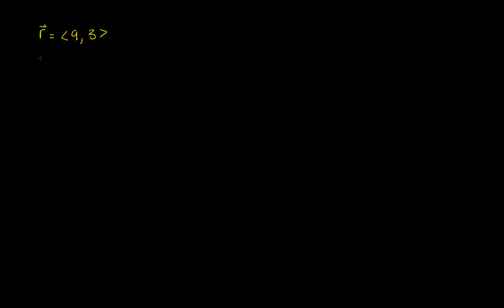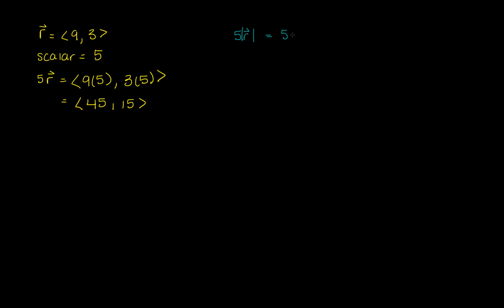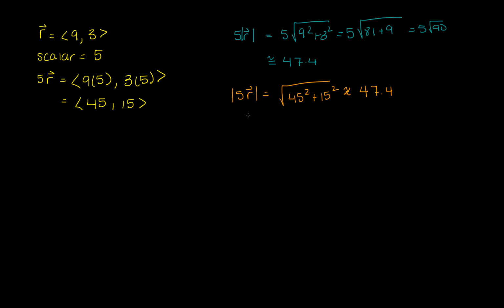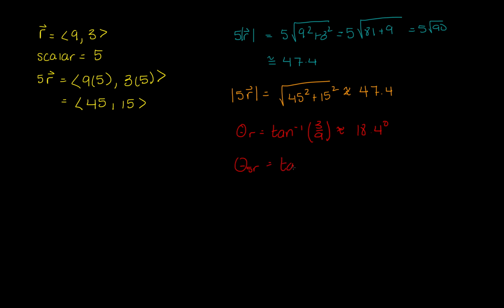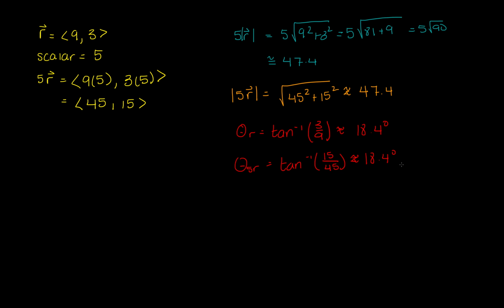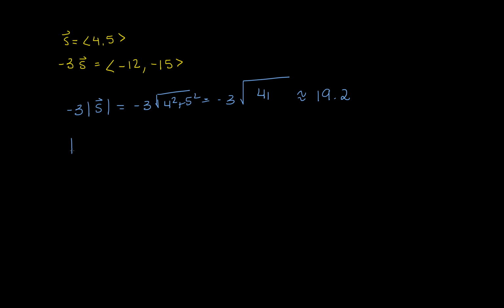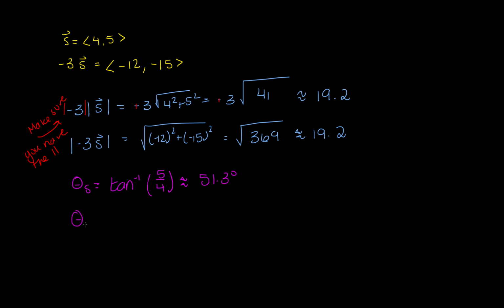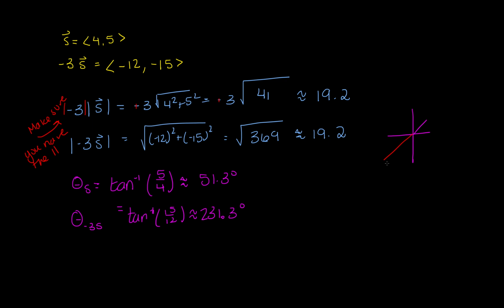enVision Algebra 2 Topic 10-3 Example 6: Use Matrices to Transform a Vector